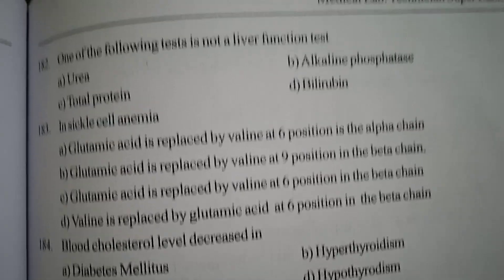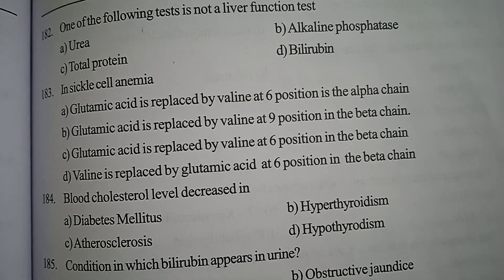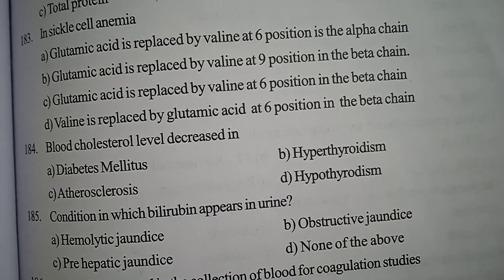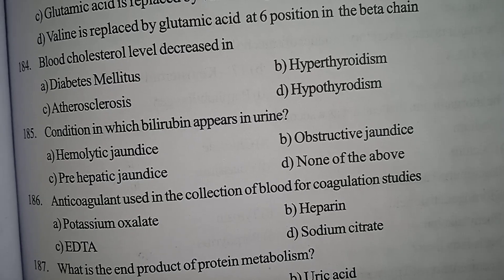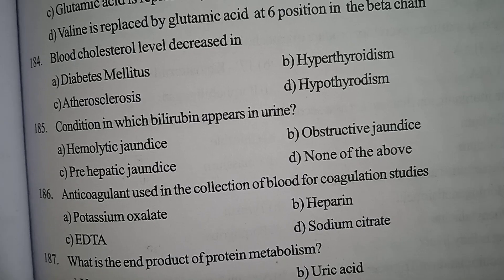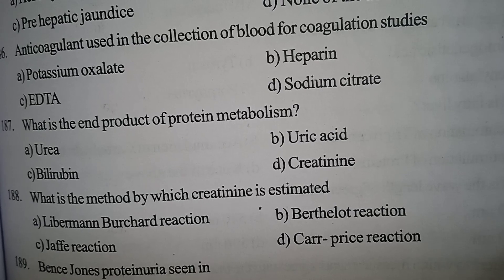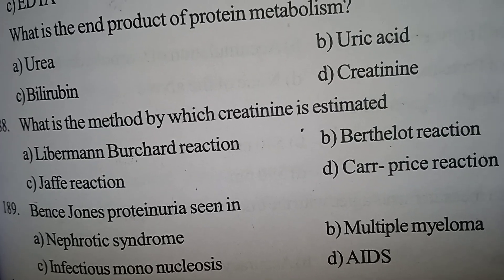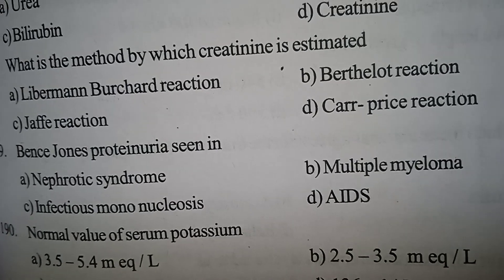MLT//Biochemistry Questions and answers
This is very helpfull MCQS